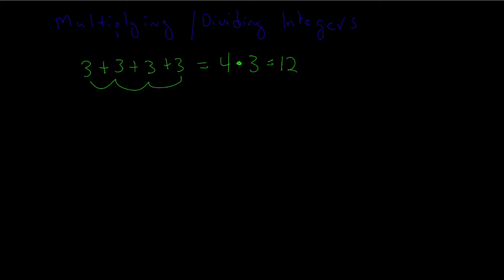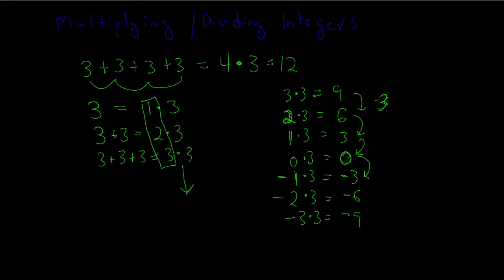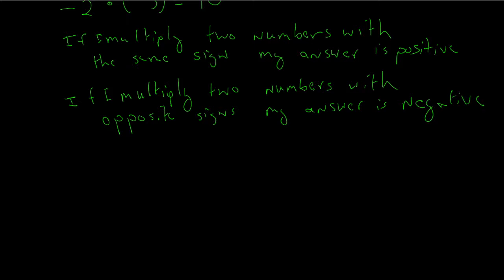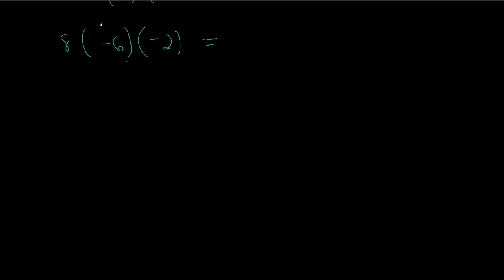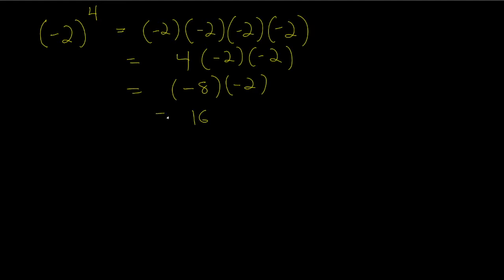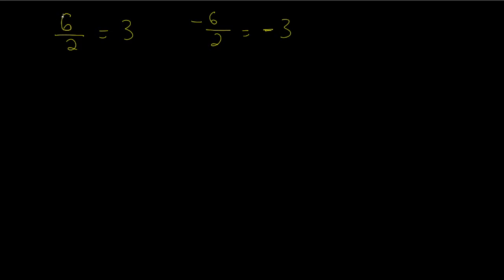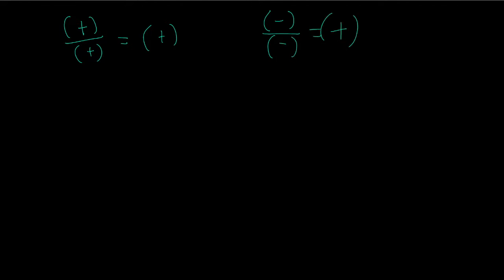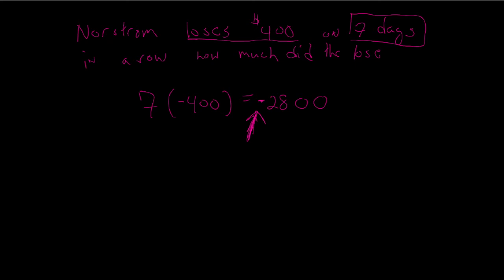Chapter 2 Section 4